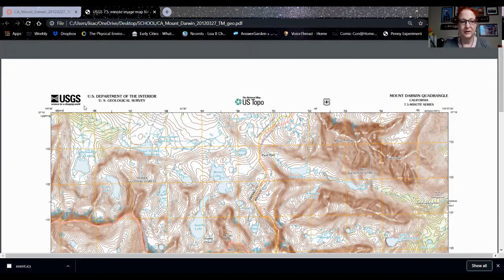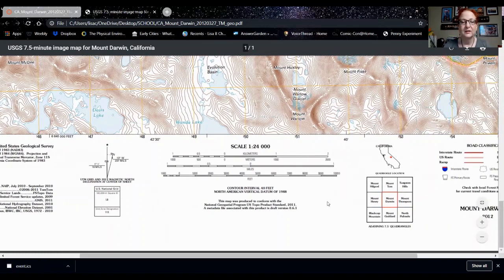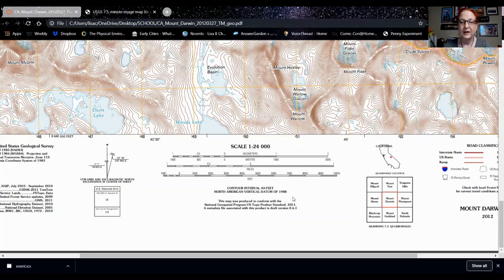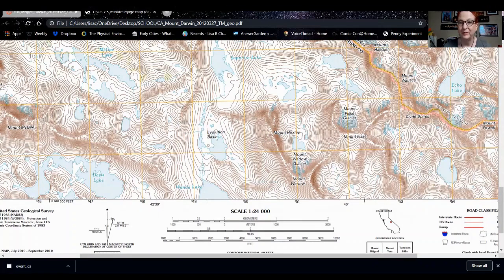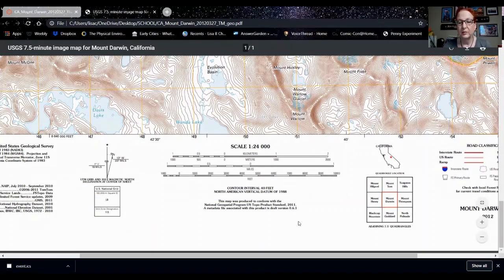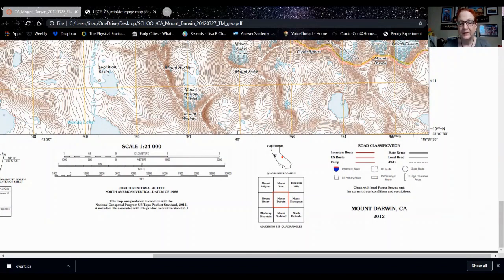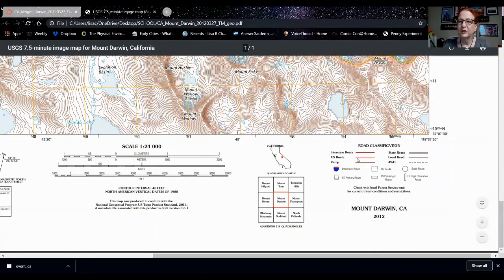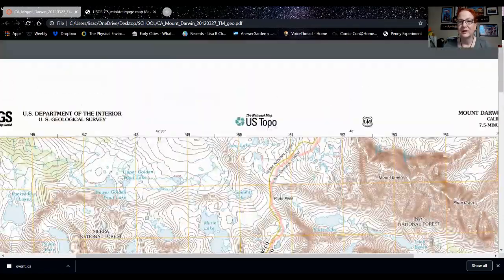Introduction to the USGS topographic map